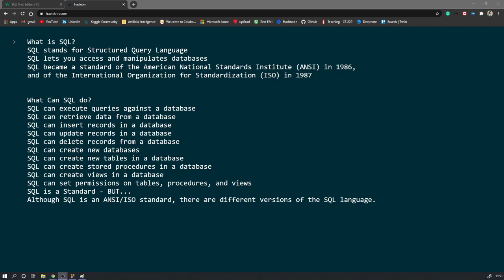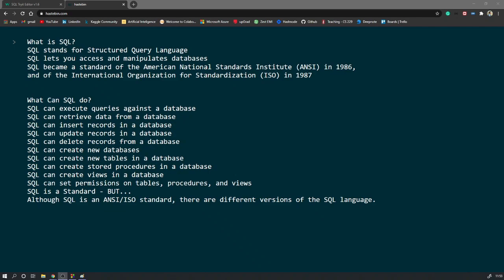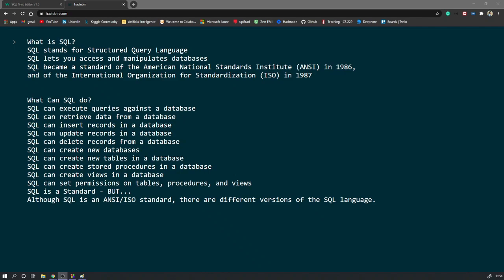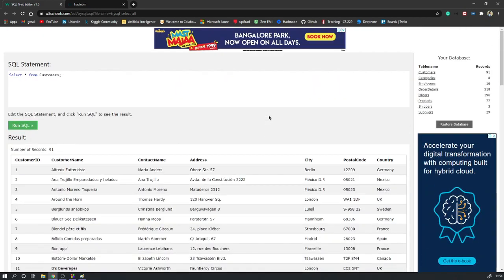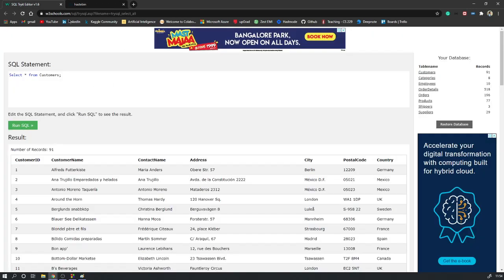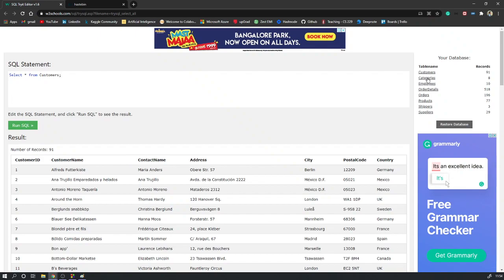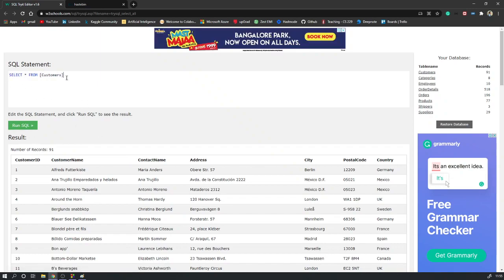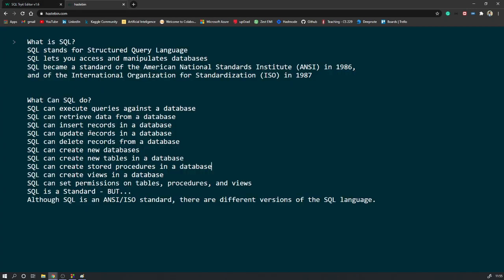SQL Select Query Tutorial: From Basics to Advanced Techniques